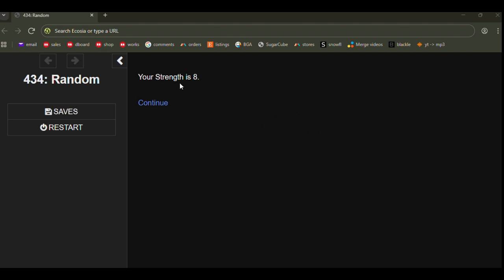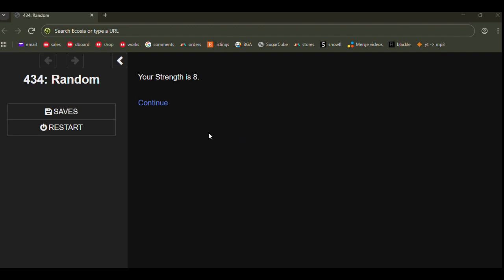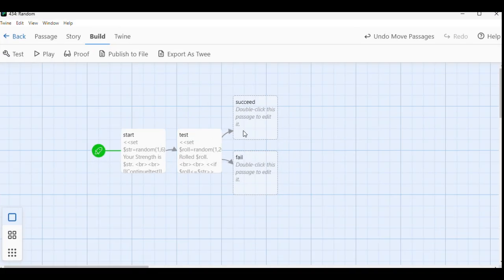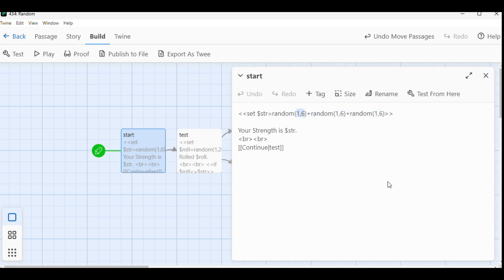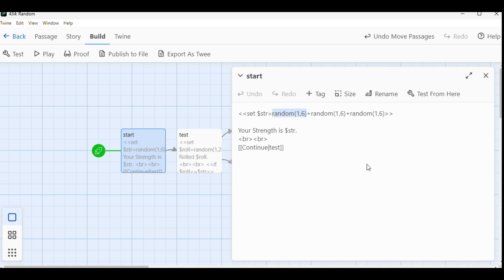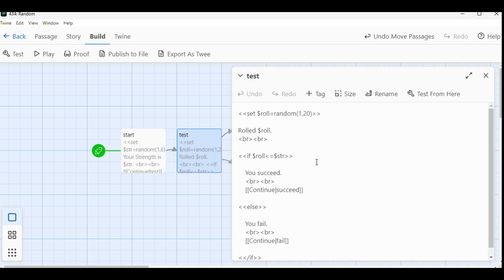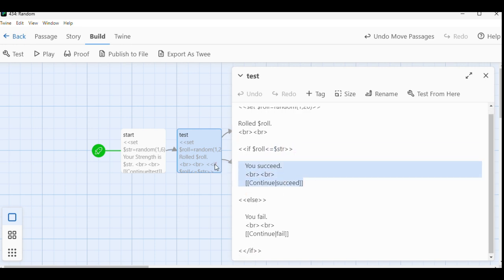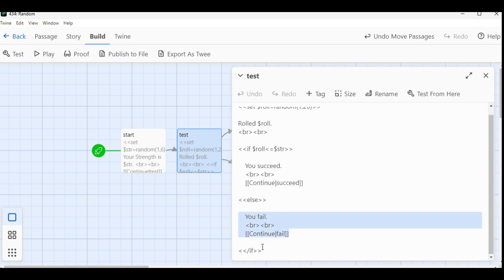434: Adding randomness to your game (Twine Sugarcube)